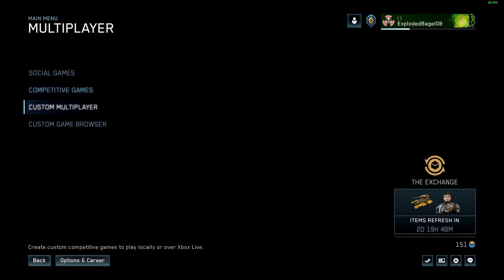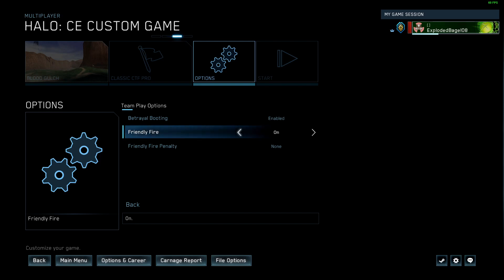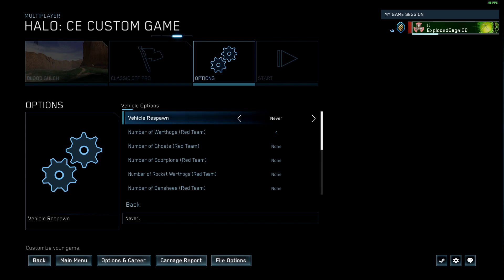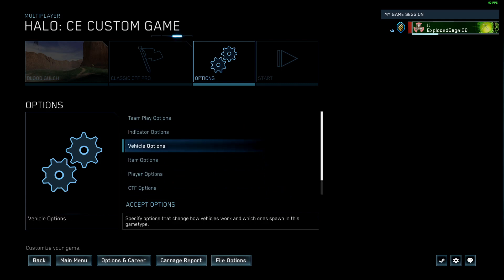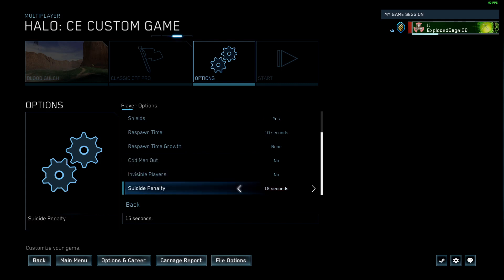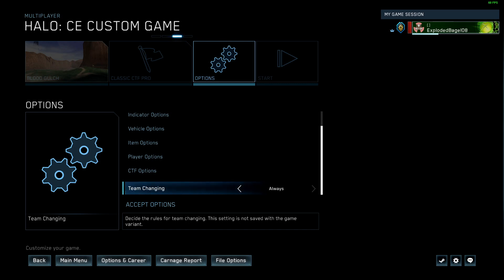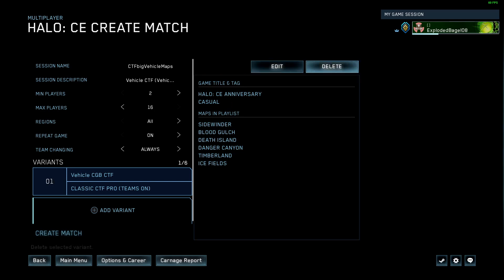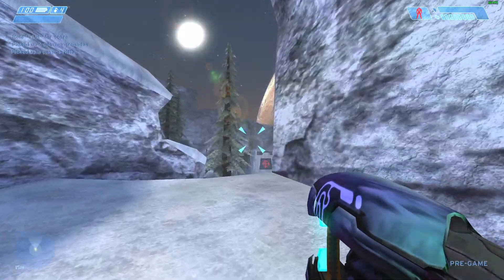Halo:CE MCC - Changing Gametype Settings / CGB Server Setup Tutorial (Improved Version)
I made a video on how to modify game type settings back when custom game browser was mostly new. This is an updated and more through version of that. Suggested capture the flag settings for optimal CE gameplay, how to save your altered settings, and how to set up a custom game browser server match with what you created.

The default mcc settings often have painful options on / off by default, such as no vehicle respawn, so making your own setup is important.

One last edit, it seems hardcore ctf rules would be no spread and no footstep sounds. I would stick with classic ctf rules unless you want sharpshooters to be more painful and defense campers to be more dangerous. This was added around season 8 and I should’ve looked it up before running my big mouth -_-

Intro :
Optimal ctf settings :
Making a custom server :